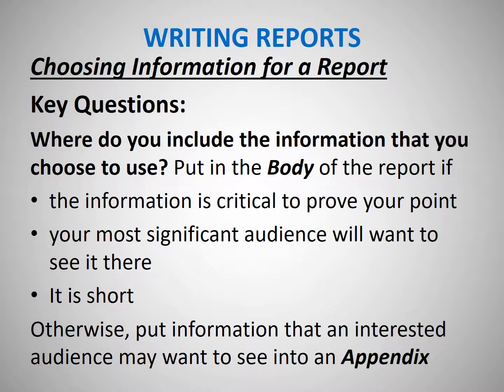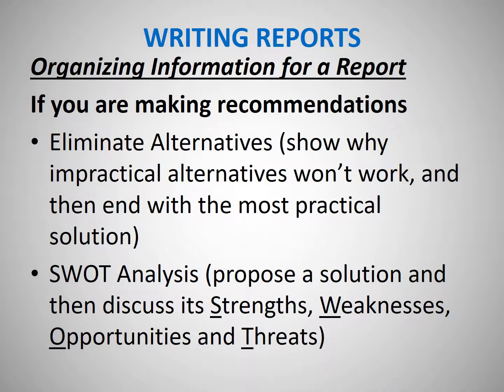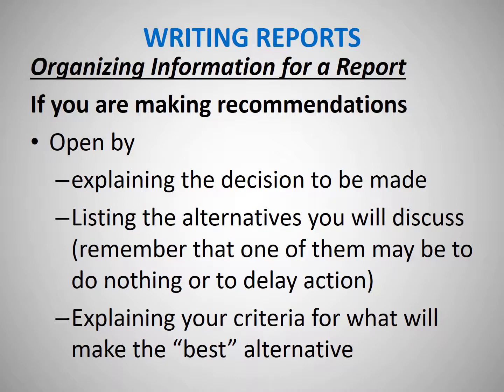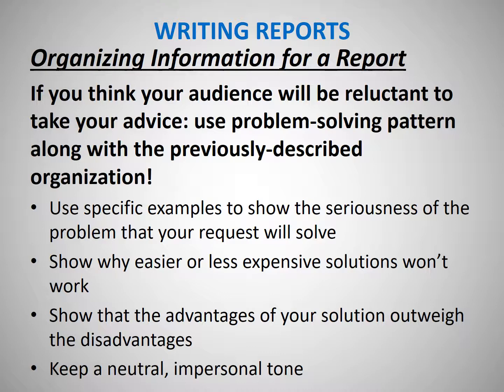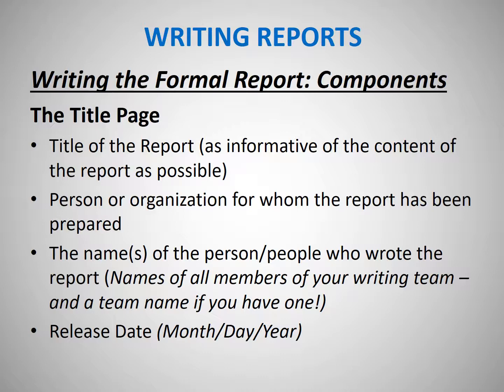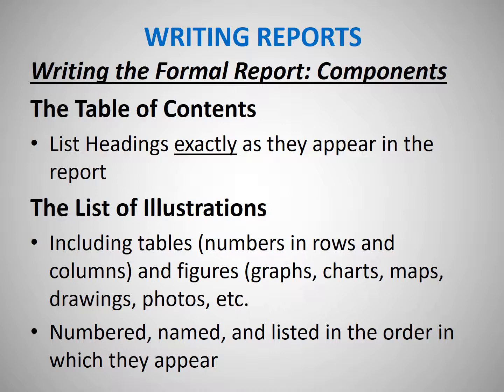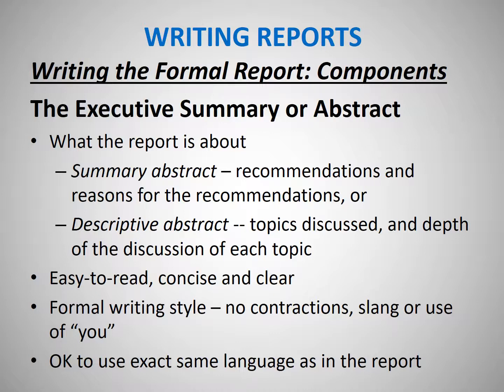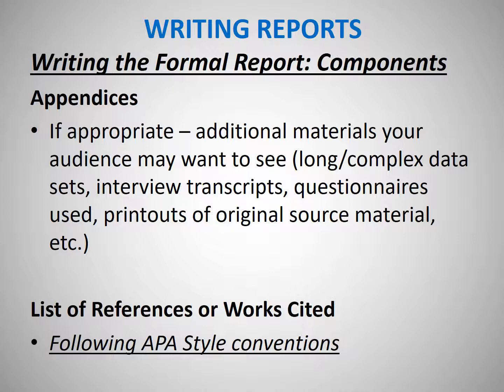What We Did, What We Learned, What We Recommend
Writing Formal Business Research Reports